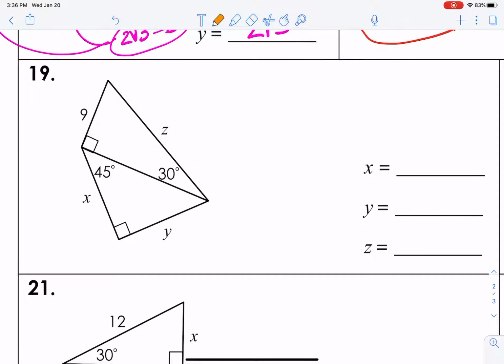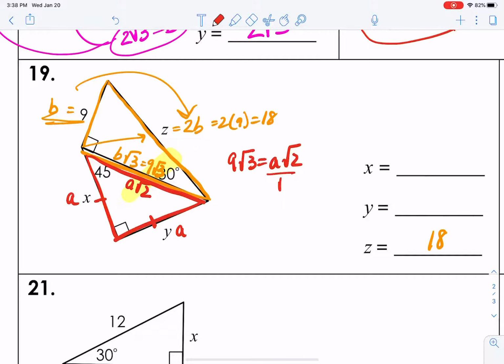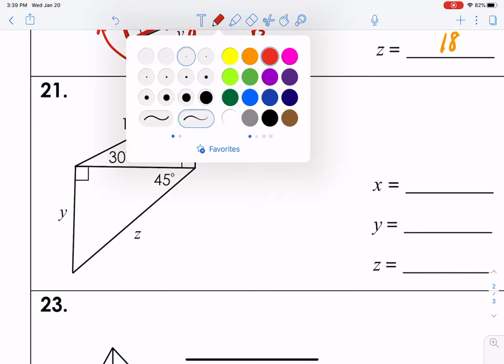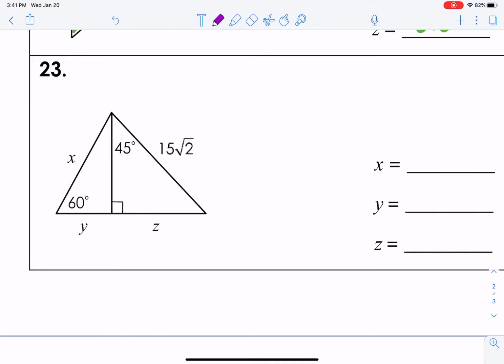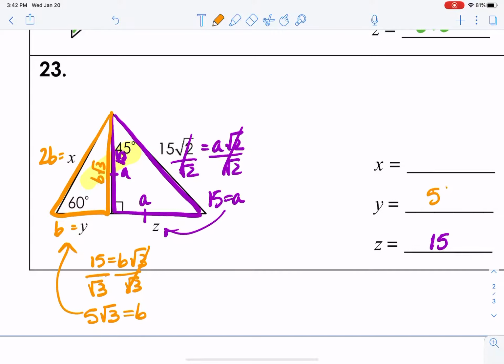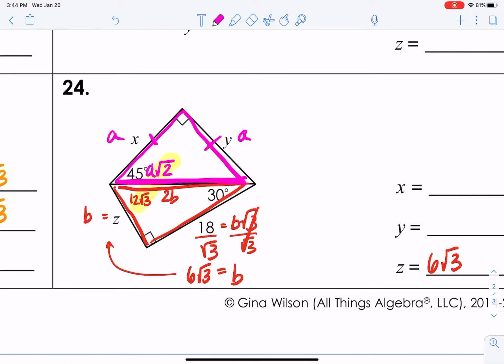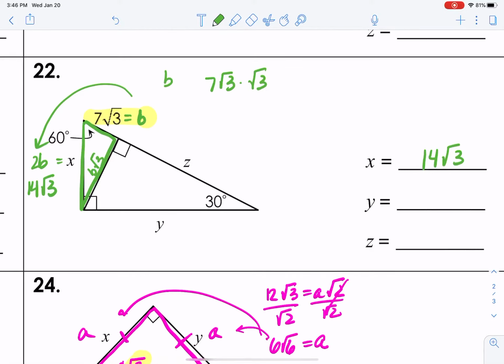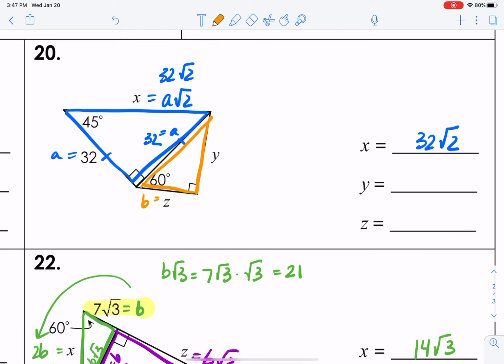4.3 Special Right Triangle notes